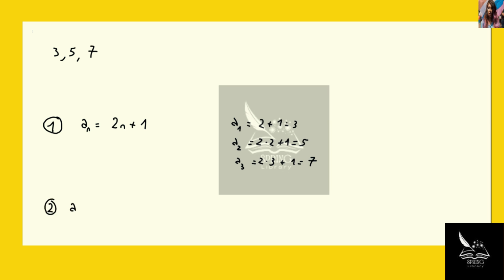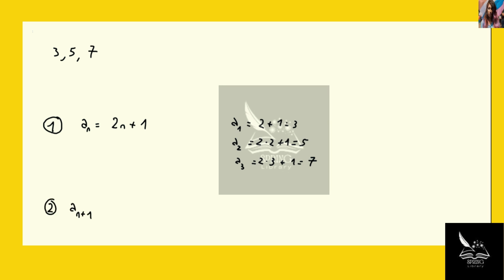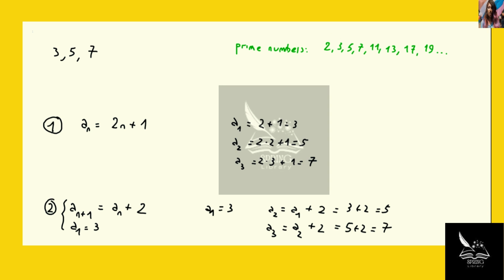[Math] Find at least three different sequences beginning with the terms whose terms are generat